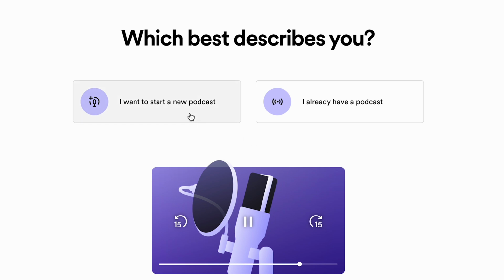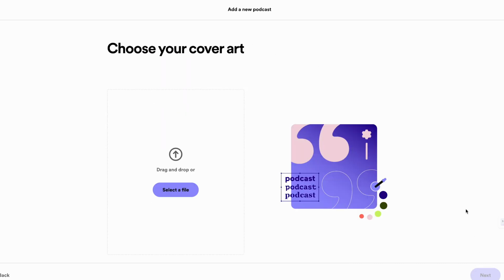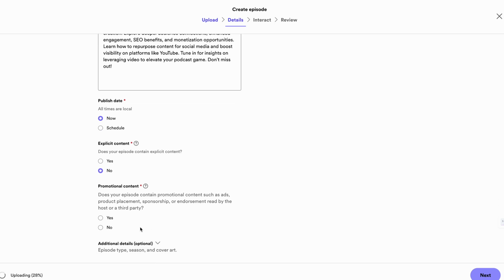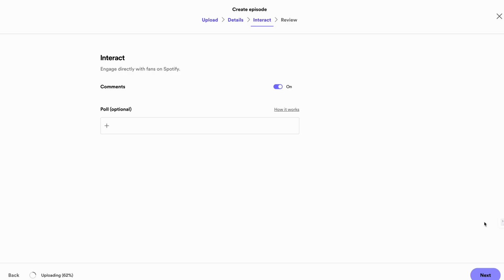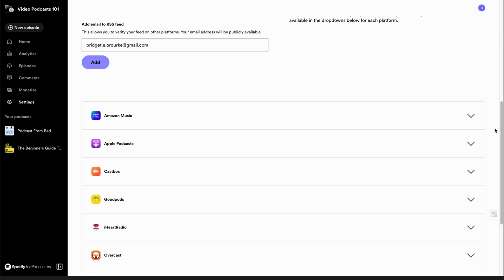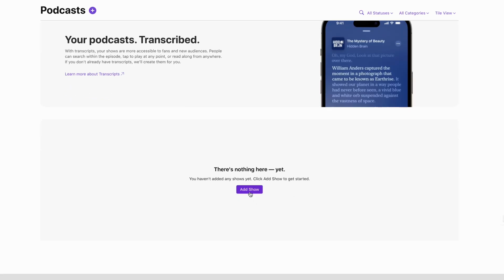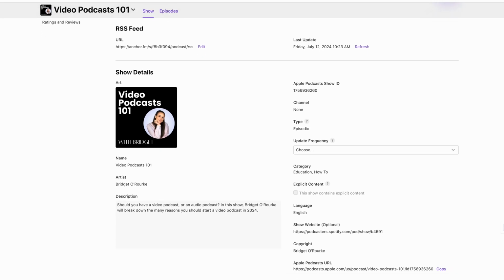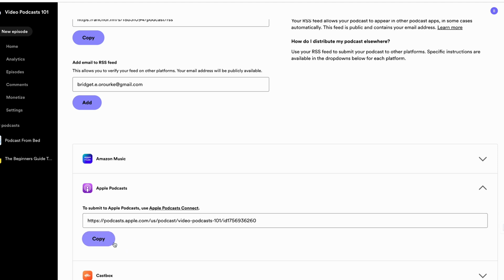How To Publish A Podcast To Apple Podcasts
In this video, you'll learn how to submit your podcast to Apple Podcasts in 2024. Apple Podcasts is one of the biggest podcast directories in the world, so you want to make sure your show is on the platform. Bridget O'Rourke will walk you through how to manually upload your podcast to Apple, and touch on the benefits that Apple Podcasts offers to podcasters.

0:00 - Introduction
0:30 - What is a podcast hosting site?
0:48 - Generating an RSS feed
3:05 - How to publish to Apple Podcasts
4:38 - Best practices